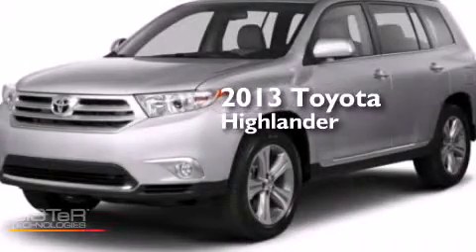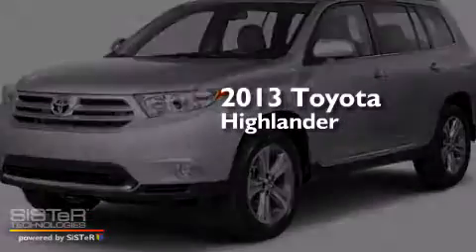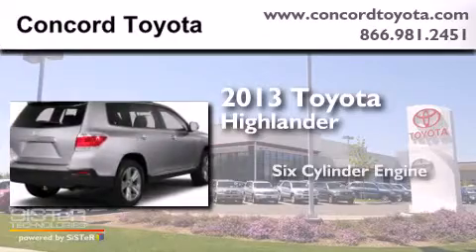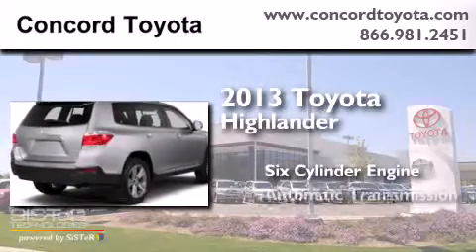2013 Toyota Highlander Concord CA 94520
We have been honored to serve the Concord CA area , we promise that your experience at our dealership will exceed your expectations ! Year : 2013 Make : Toyota Model : Highlander Engine : 3.5L V-6 cyl Trans . : Automatic Exterior : Magnetic Gray Pearl Miles : 3 Interior : Gray Stock : DS135269 Concord Toyota 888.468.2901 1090 Concord Avenue Concord , CA 94520